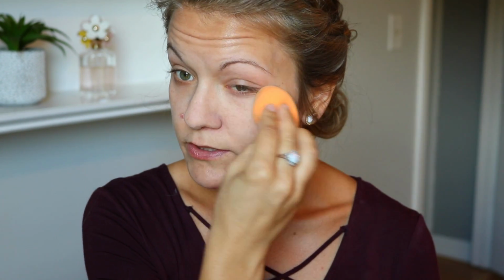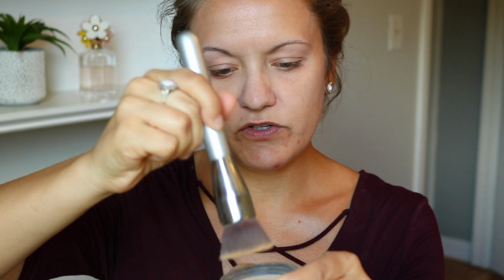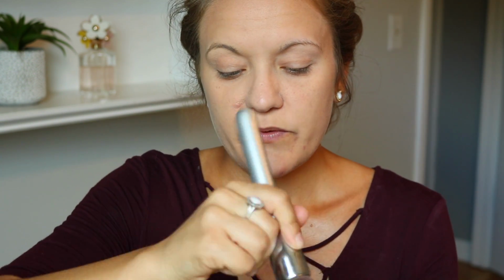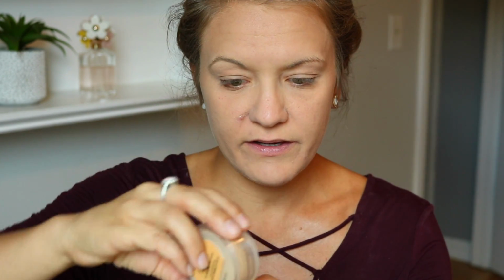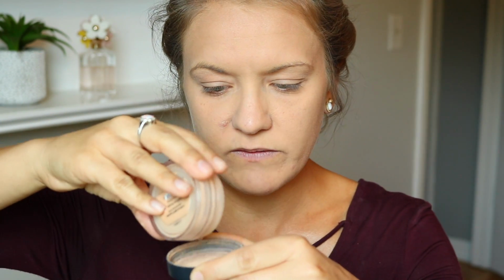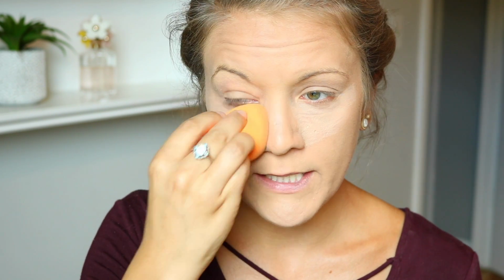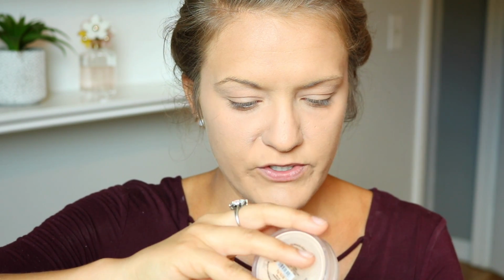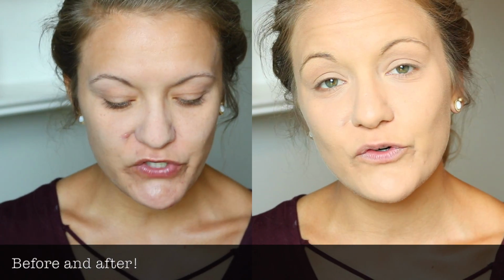Bareminerals Original Foundation || How to get FULL coverage - ACNE prone skin!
Go ahead a grab a snack because this is a long one! I wanted to share with y'all how YOU can get FULL coverage using the Bareminerals Original Foundation. There may be a trick or two you've never seen before. ;)

Products mentioned:
-Bareminerals Original Foundation
-Mineral Veil
-It Cosmetics Airbrush Smoothing Foundation Brush #102
- Urban Decay Naked Concealer
-Urban Decay All Nighter Spray
-Bareminerals Max Coverage Concealer Brush

Alternate brushes:
Bareminerals Heavenly Face
Eco tools flat top brush
Elf Flat top brush

You do NOT pay more for these products - it's just a small way to help me out! :) Please know I will never recommend for you to purchase products that I don't believe in! Thank you in advance!